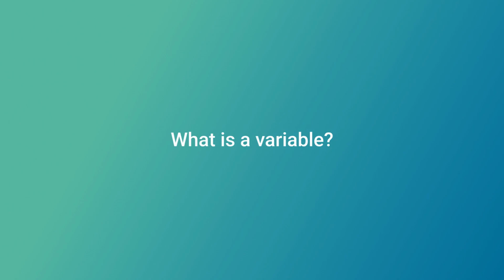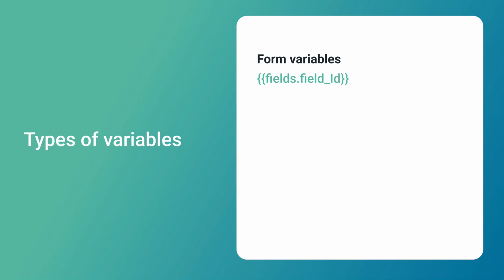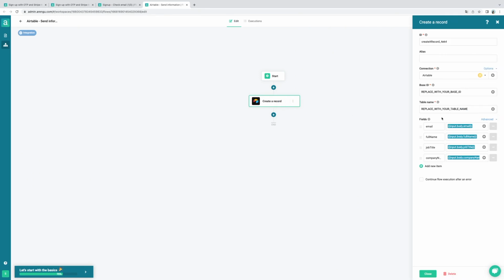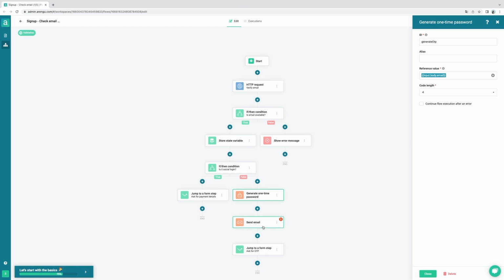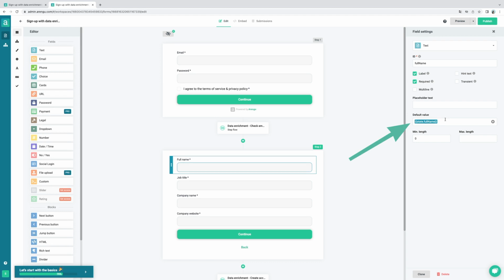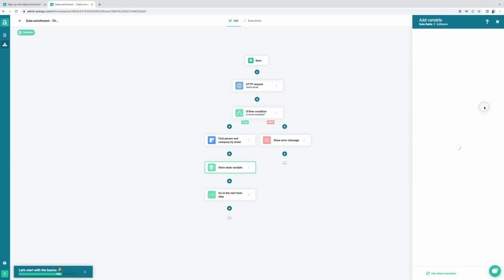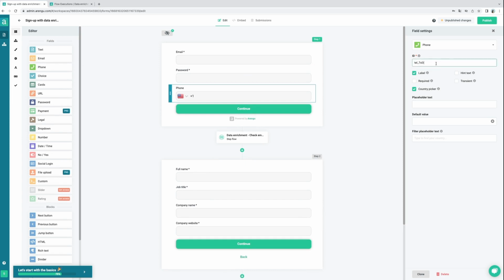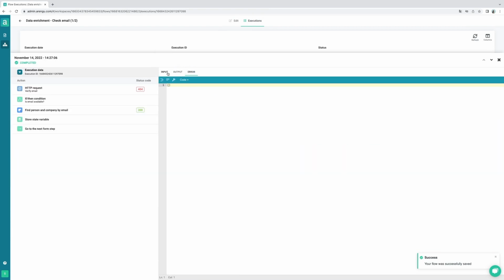Understanding variables in Arengu: Referencing data in fields and actions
Variables are basic elements used to configure forms and flows in any use case with Arengu, with variables you will be able to connect all the data contained in the forms and in the flows.

In this video, you will learn the different types of variables that we have in Arengu, their syntax, how to use them and some cool tips!

Timestamps:
0:00 Intro
0:08 What is a variable?
0:43 Form variables
1:03 Form variables in flows
1:31 Output variables from a flow action
2:14 State variables
2:48 The autocomplete menu
3:28 Some tips